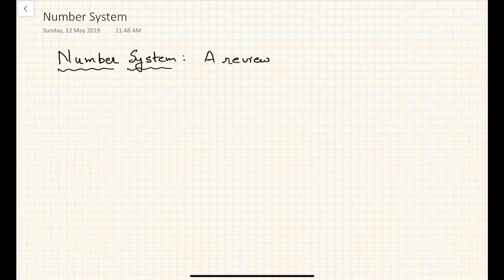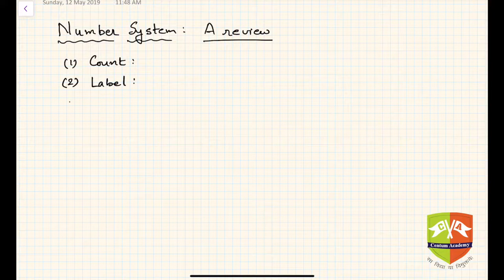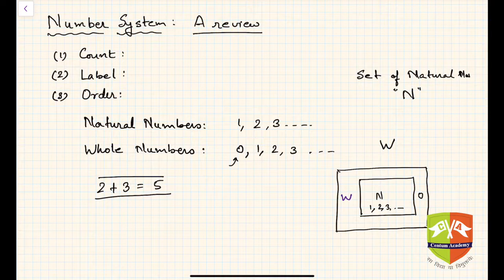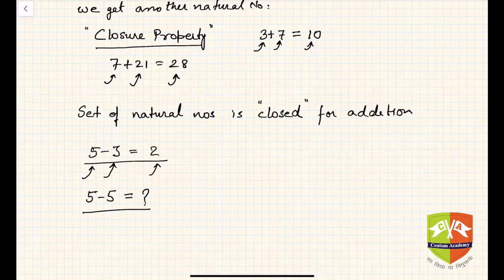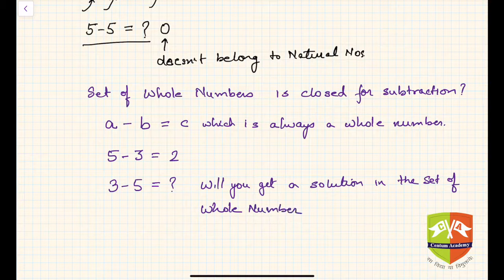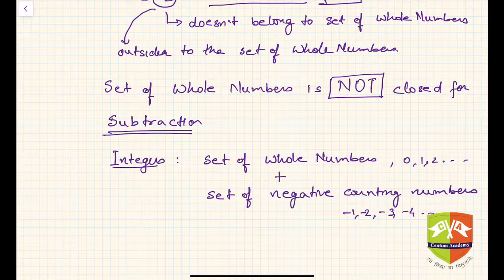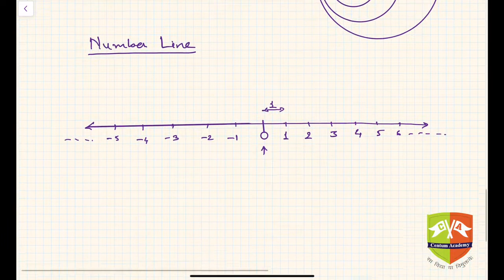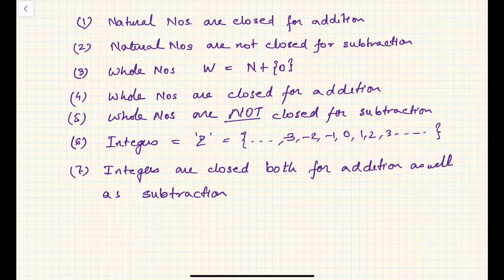Number System 1 Introduction